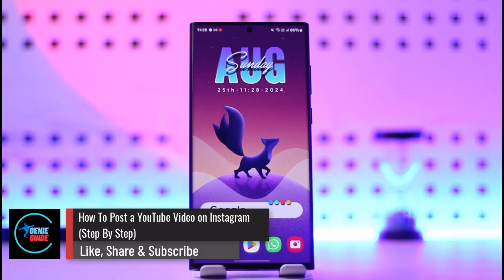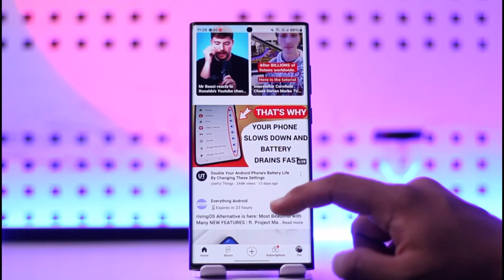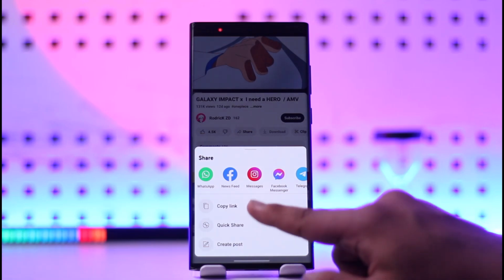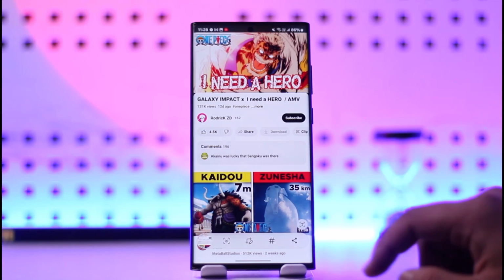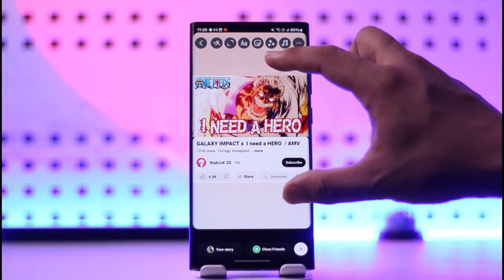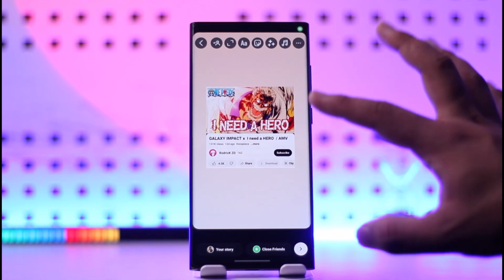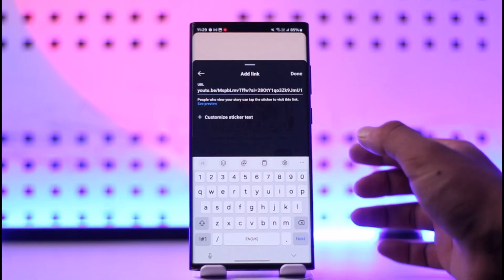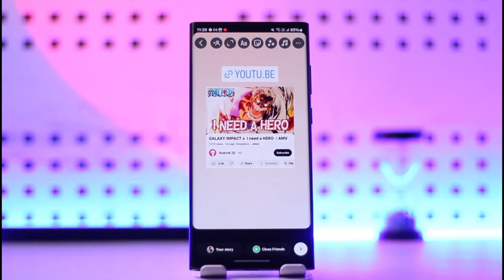How To Post A YouTube Video On Instagram (Step By Step) !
To post a YouTube video on Instagram, follow these steps. First, open the YouTube video you want to share. Tap on the "Share" button and copy the link to the video. It’s also a good idea to take a screenshot of a key moment from the video to use as a thumbnail. After taking the screenshot, crop it to focus on the relevant part of the video.

Next, open the Instagram app and navigate to your story option. Select the screenshot you just cropped. Since Instagram doesn’t allow direct viewing of YouTube videos within the app, you can add the YouTube link to your story. Swipe up on the story creation screen to find the link option, then paste the YouTube link you copied earlier. Once done, tap "Done" to save the link to your story. This way, your followers can tap on the link to watch the YouTube video directly.

0:00 Introduction
0:03 Opening YouTube and copying the link
0:12 Taking and cropping a screenshot
0:22 Opening Instagram and creating a story
0:33 Adding the YouTube link to the story
0:45 Finalizing and posting the story
0:58 Conclusion